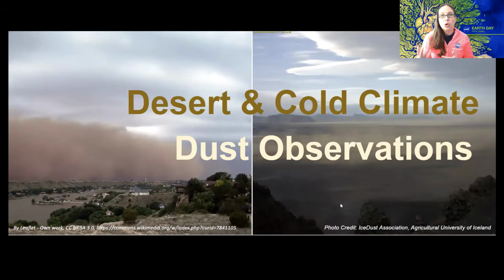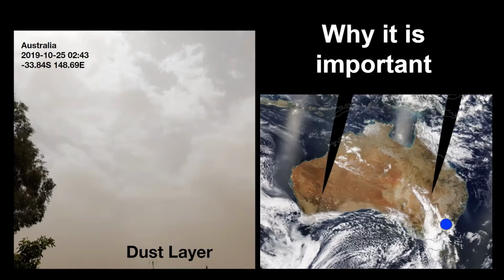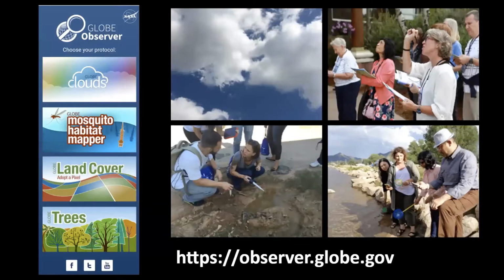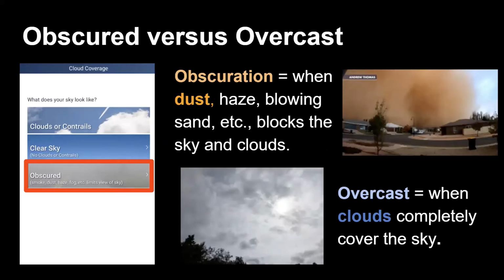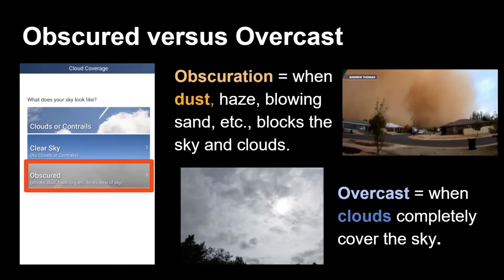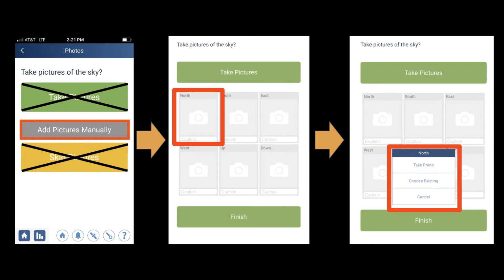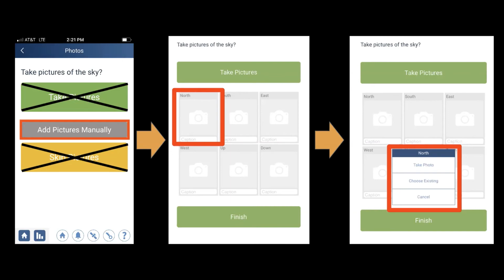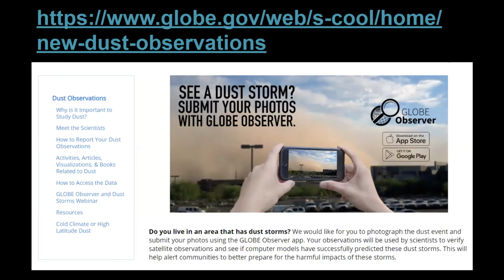How to Observe Dust Storms with GLOBE Observer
Do you live in an area that has dust storms? We would like for you to photograph the dust event and submit your photos using the GLOBE Observer app. Your observations will be used by scientists to verify satellite observations and see if computer models have successfully predicted these dust storms. This will help alert communities to better prepare for the harmful impacts of these storms.